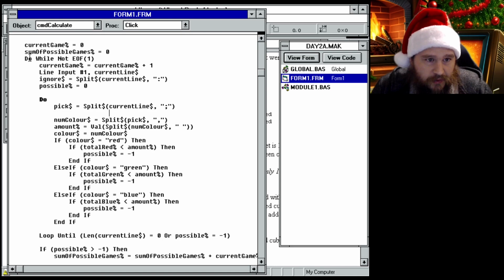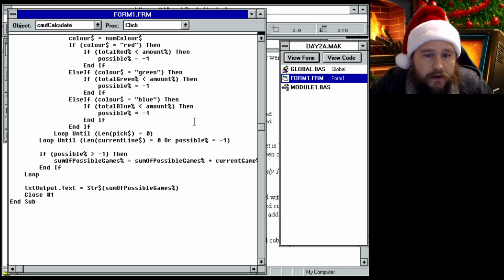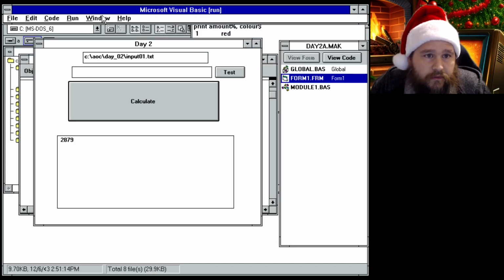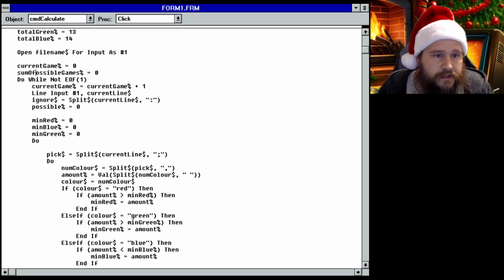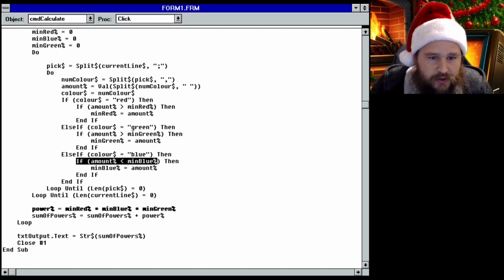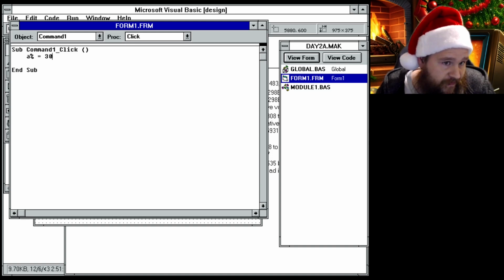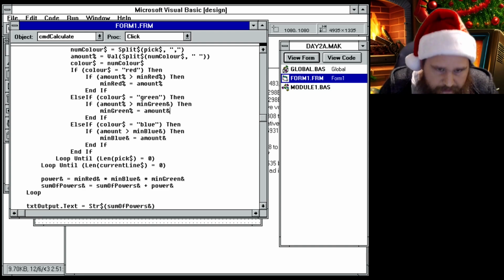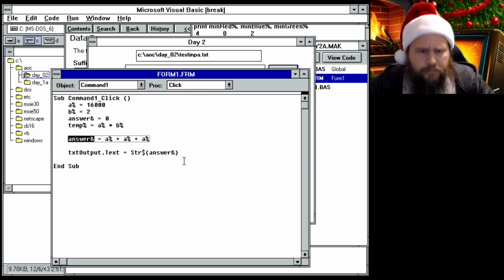Advent of Code 2023: Let's Be Dumb and Use Microsoft Visual Basic 1.0! (Day 2 - The Victory!)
Come and join me as we successfully wade through the swamp that is my brain and come out the other end victorious.